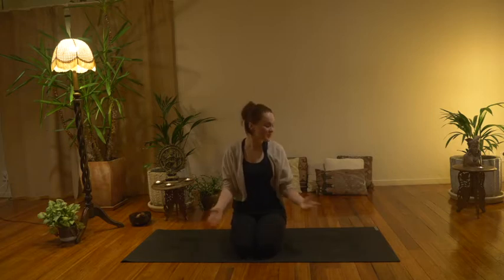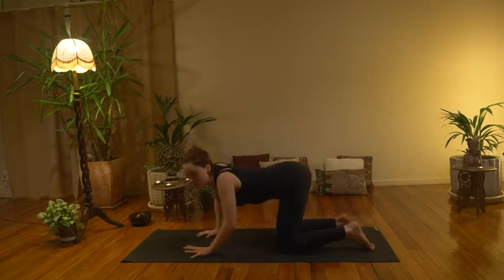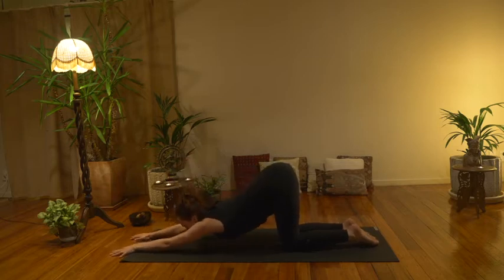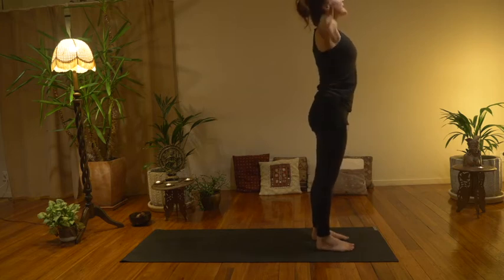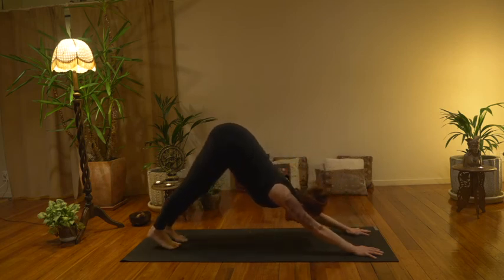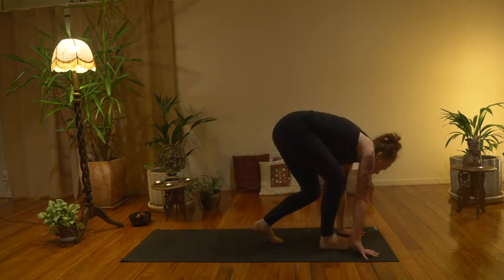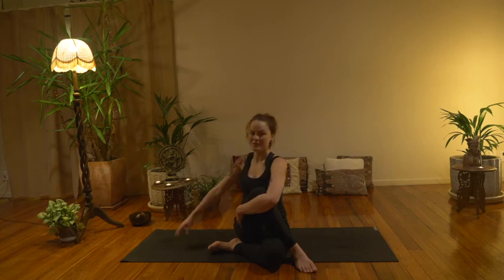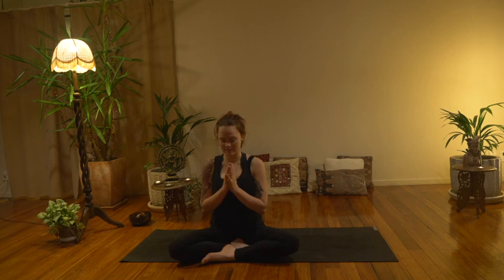A 30 minute morning yoga practice.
Join Lisa to begin your day with a simple and enlivening yoga practice. All levels.

Also can be magically done at any time of day as a short and sweet revive.
Sometimes it's nice to just give the day another wind.